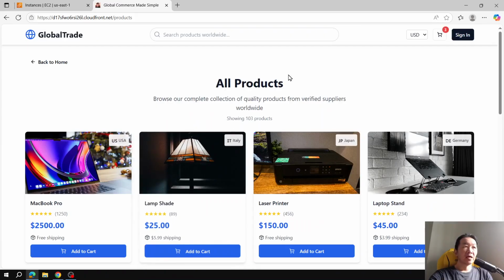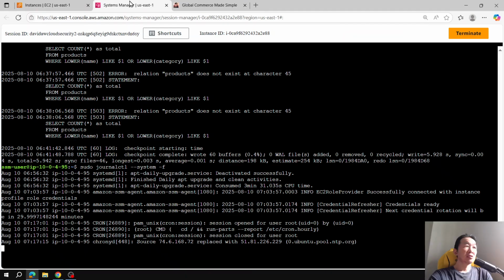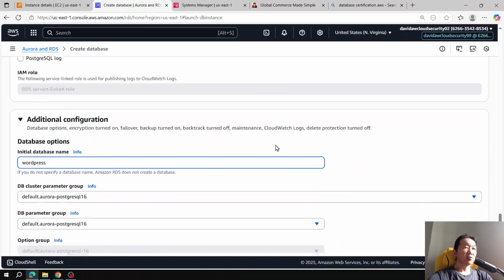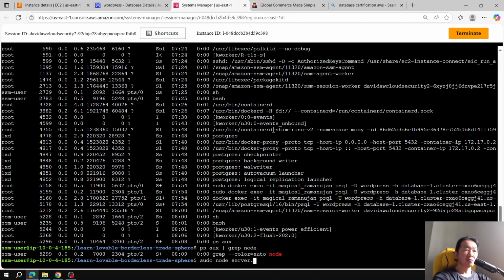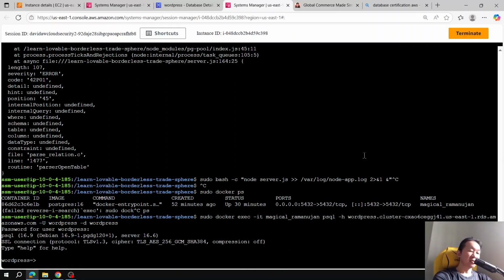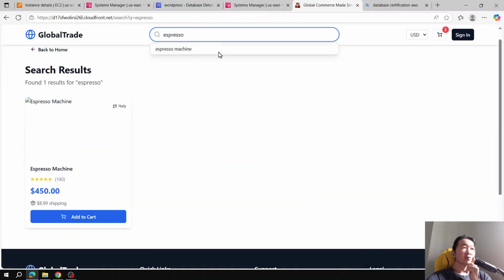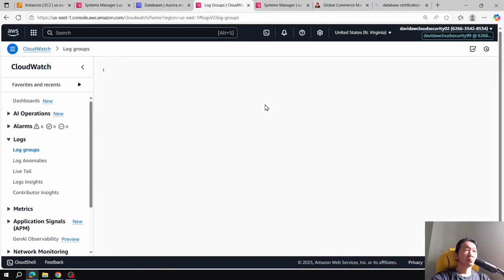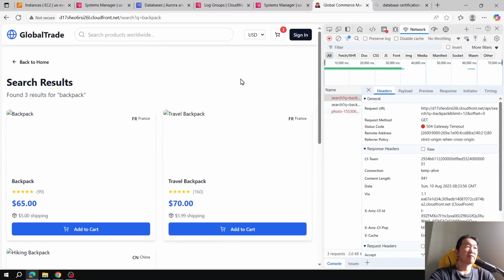Step-by-Step: Migrate PostgreSQL to RDS (EASY!) [029]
🚀 Step-by-Step: Migrate PostgreSQL to Amazon RDS (Beginner-Friendly Guide)

Want to move your PostgreSQL database to the cloud with ease? In this tutorial, I’ll walk you through the entire migration process from a self-managed or on-premises PostgreSQL instance to Amazon RDS — AWS’s fully managed relational database service.

What you’ll learn in this video:
✅ How to prepare your PostgreSQL database for migration
✅ Creating and configuring your Amazon RDS instance
✅ Transferring your data safely and efficiently
✅ Setting up security groups, users, and permissions
✅ Troubleshooting common migration pitfalls

Whether you’re new to AWS or an experienced developer, this guide will help you complete your migration quickly, safely, and with minimal downtime.

Timestamps:
00:00 – Introduction
01:15 – Pre-migration checklist
04:20 – Creating your RDS instance
08:05 – Exporting and importing your database
12:30 – Testing and troubleshooting
14:30 – Wrap-up and next steps

💡 Helpful Resources:

AWS RDS Documentation

PostgreSQL Backup and Restore Guide